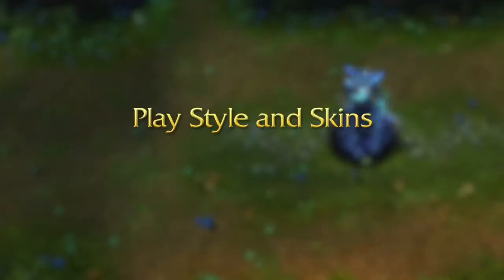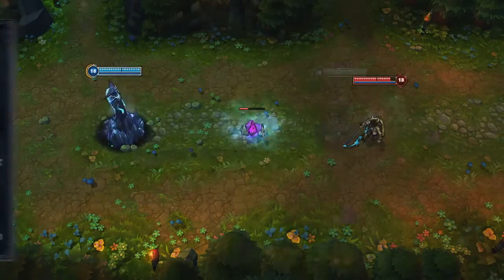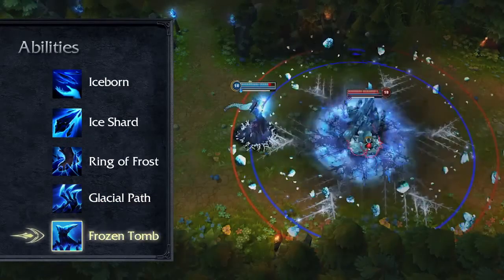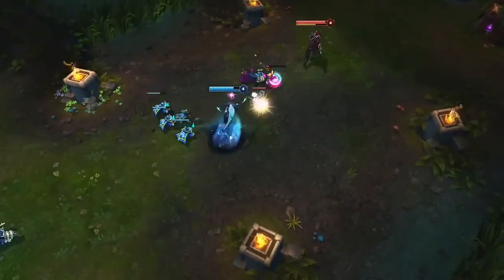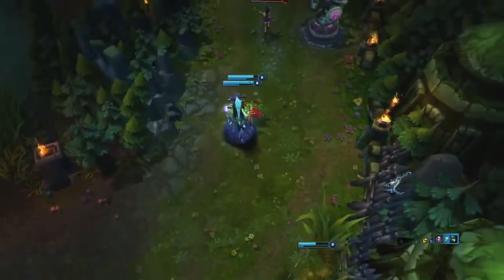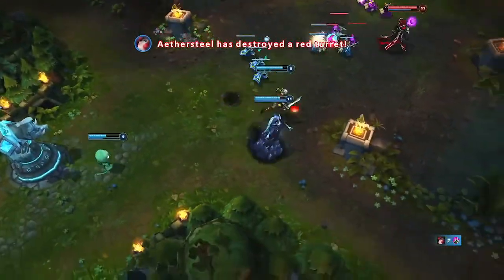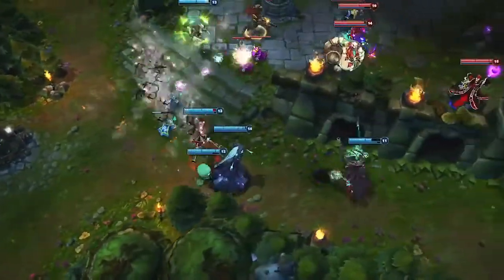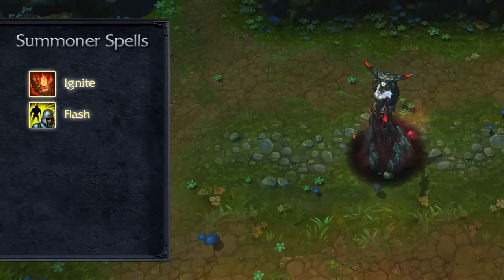League of Legends - Champion Spotlight - Lissandra - Gameplay [Геймплей] HD